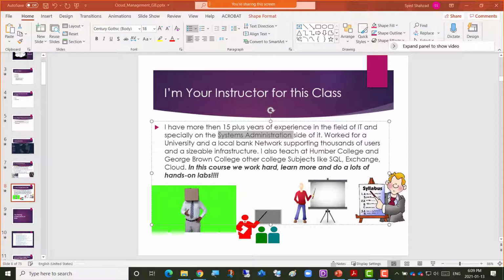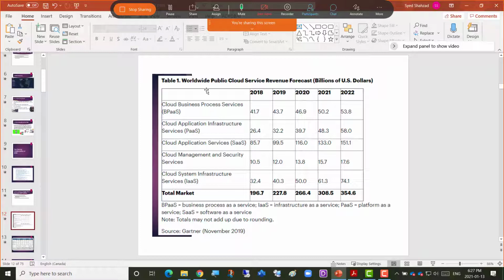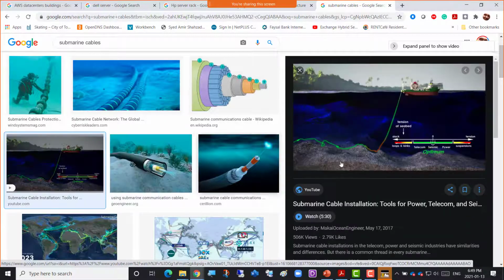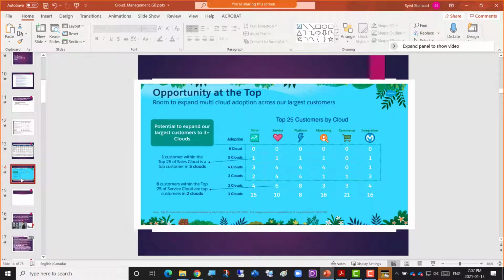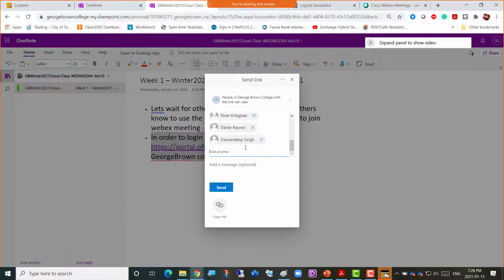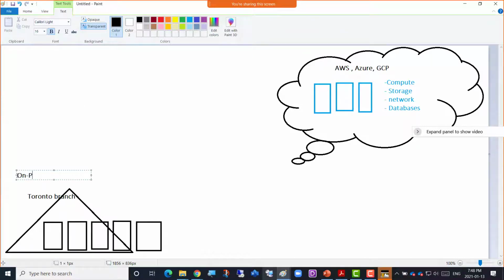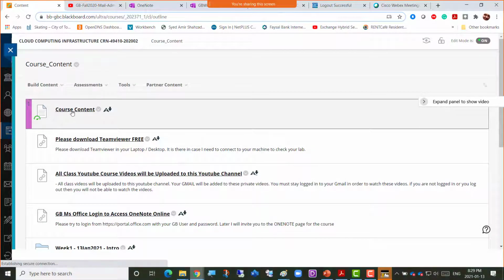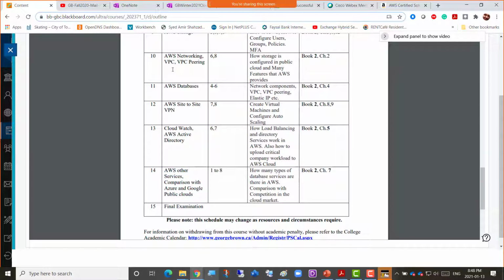Week1 13Jan2021 Wednesday COMP3108 Intro